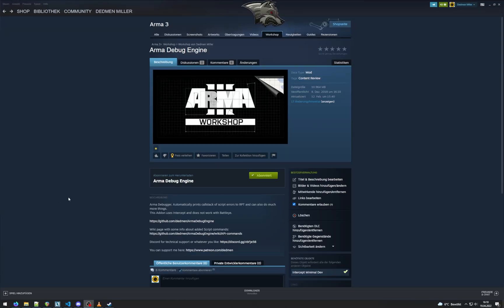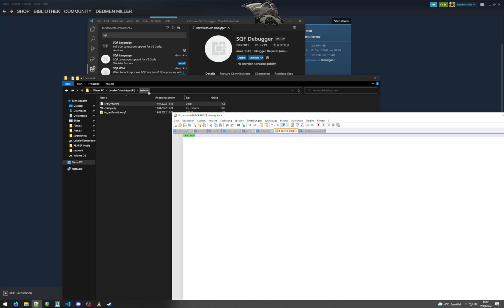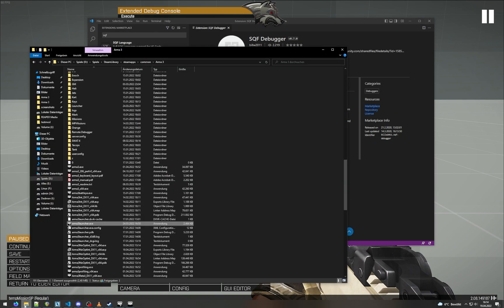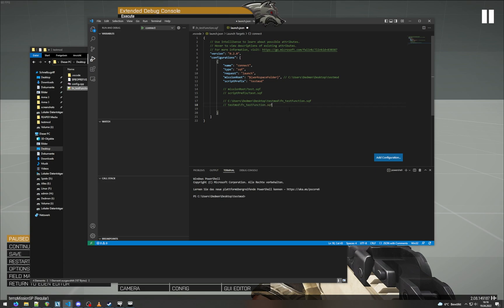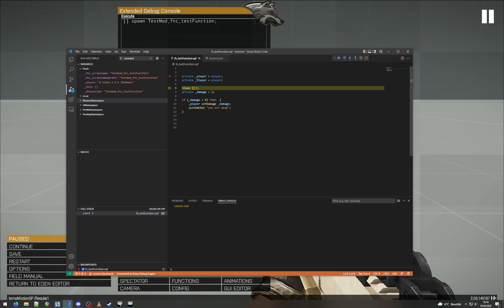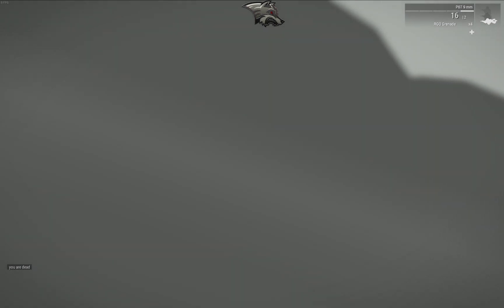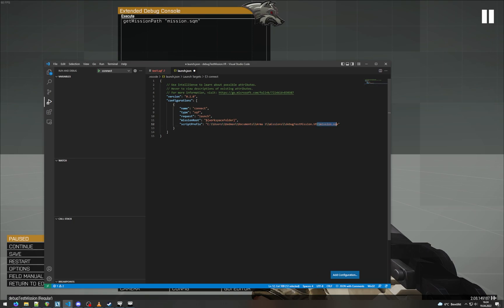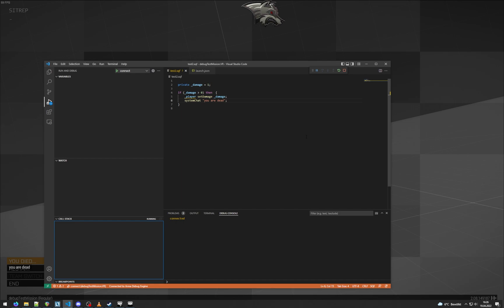ArmaDebugEngine: A small guide to SQF Debugging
00:00:00 Arma Mods
00:00:38 Visual Studio Code Extensions
00:01:07 Creating a test mod
00:02:32 Starting Arma
00:03:48 Connection Visual Studio Code
00:06:16 Debugging a mod script
00:10:13 Debugging a mission script